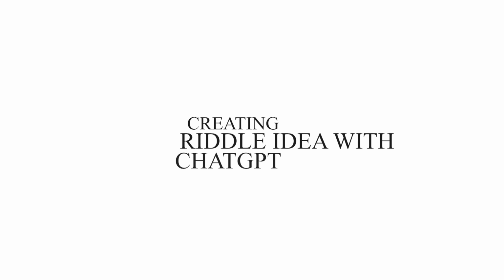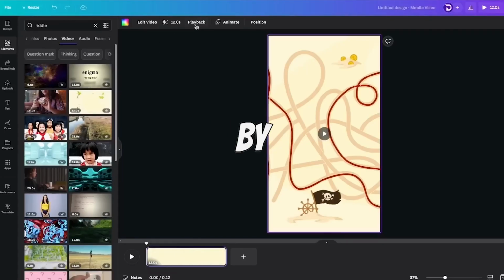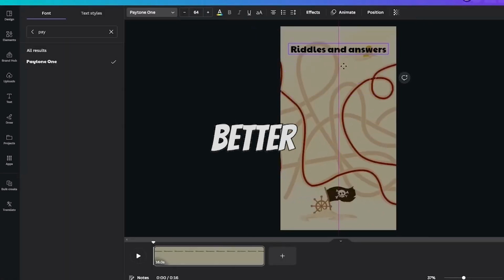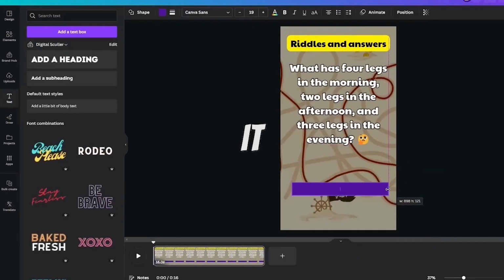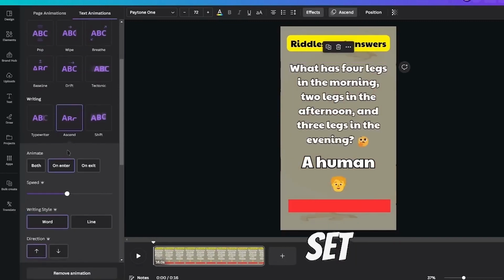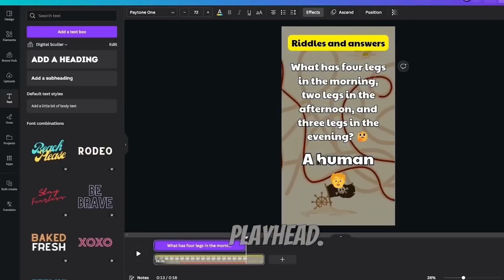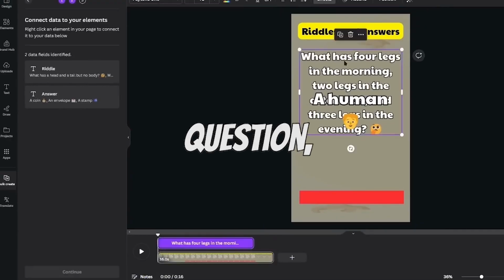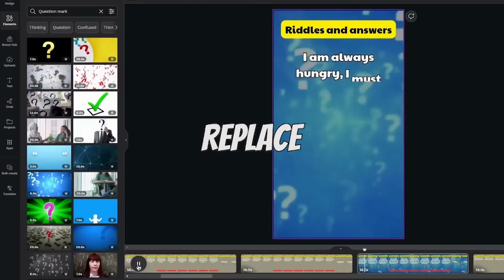How to create videos in bulk || ChatGPT and Canva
I'm so excited, to have you here, because, today I will show you, How to create 25 videos, in bulk, with ChatGPT and Canva. In this tutorial, I will discuss all the tips and tricks to make these types of videos, and the techniques, can also be applied to other trending videos, such as the popular short video, where people are asked, to choose a gift. These videos, which accumulate, millions of views on YouTube, can serve as inspiration, for your own content creation. The tutorial is versatile, allowing you to customize the text, photos, or video clips to fit virtually any video idea.

chatgpt ,
canva tutorial,
chat gpt,
how to create bulk videos in canva,
how to create bulk video in canva for free,